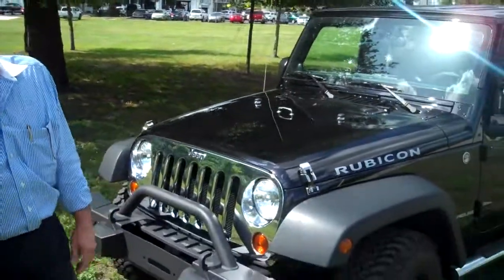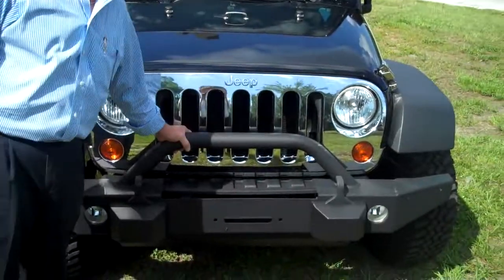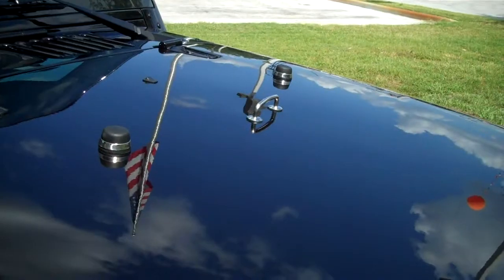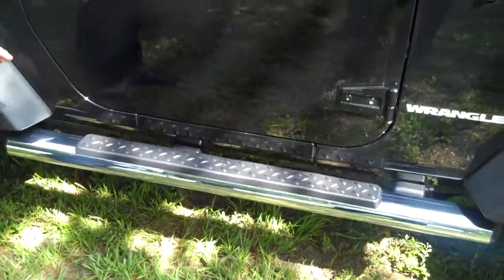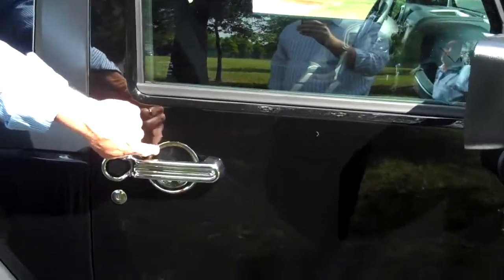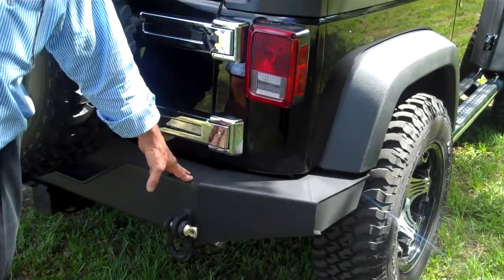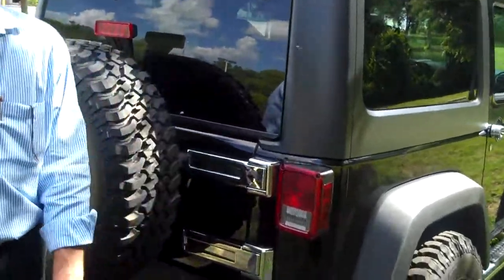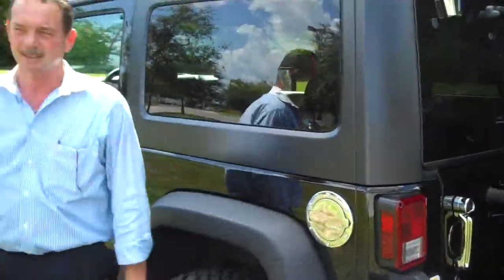Marks Jeep Wrangler Rubicon Serive Manager at Firkins Chrysler Jeep Dodge Ram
Mark gives us a tour of his beautiful Jeep Wrangler. He shows all of the accessories he has added.